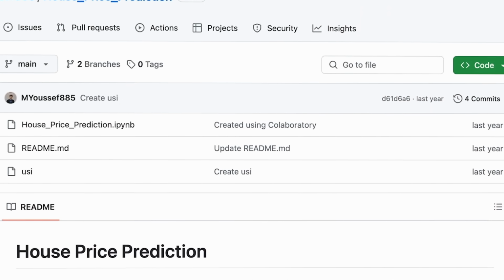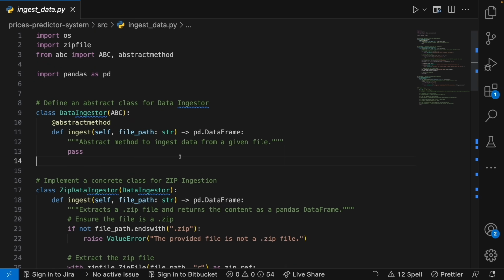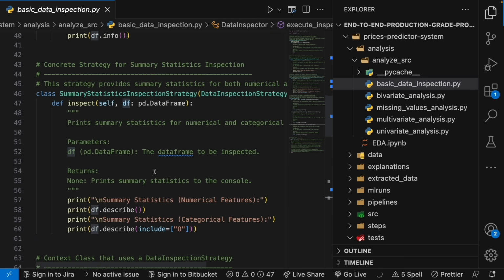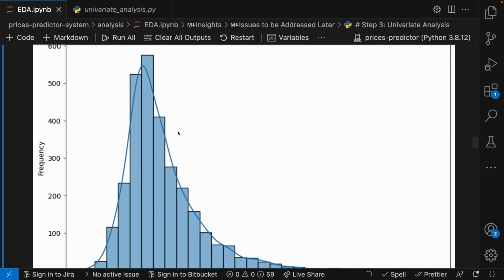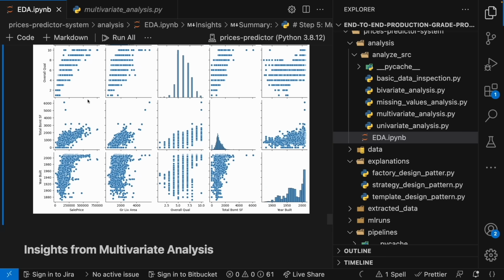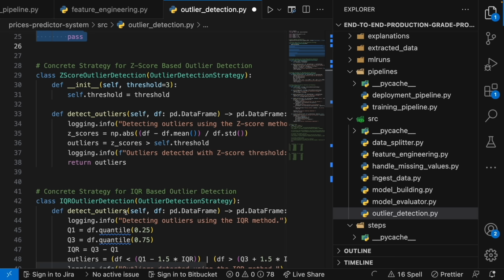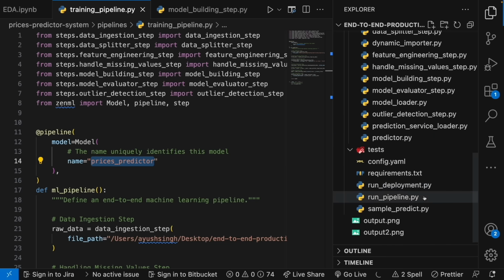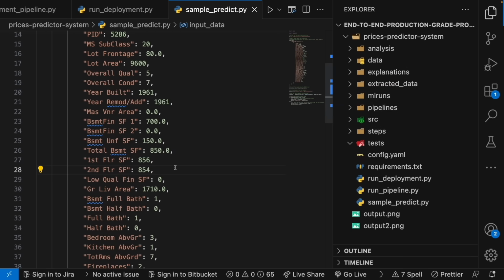End-to-End Machine Learning Project – AI, MLOps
This End-to-End Machine Learning course will help you with core concepts and advanced MLOps integration.

You will learn how to:
✨ Conduct thorough EDA to craft compelling data narratives.
✨ Engineer features with a deep understanding of why and how.
✨ Implement a single model with rigorous testing and validation.
✨ Write scalable, defensive, and readable code using design patterns.
✨ Integrate MLOps with tools like ZenML & MLflow for experiment tracking and deployment.

Course developed by @AyushSinghSh